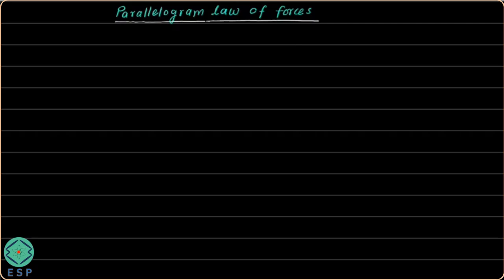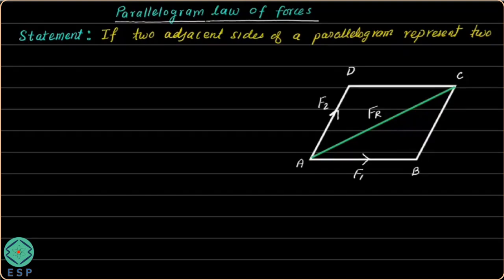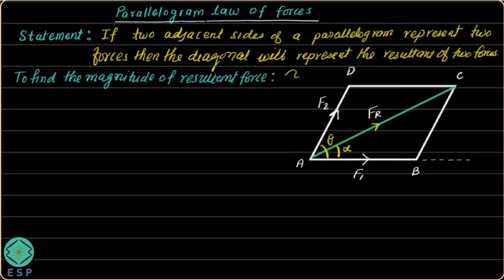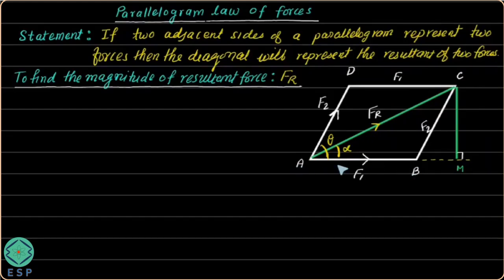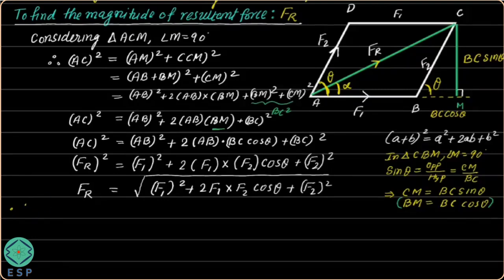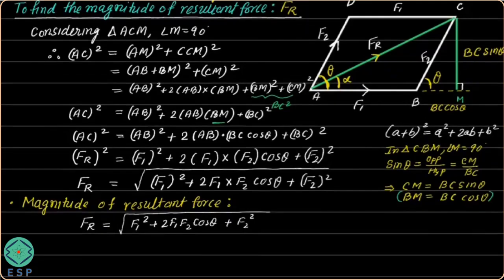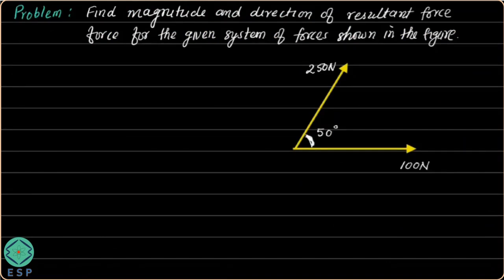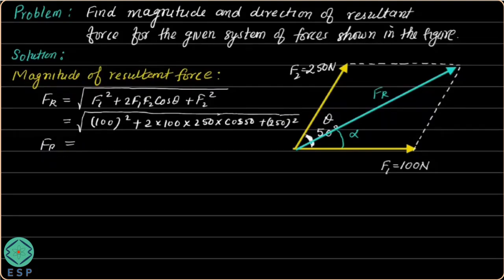Parallelogram law of forces | Applied Mechanics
Parallelogram law of forces
Resultant of forces